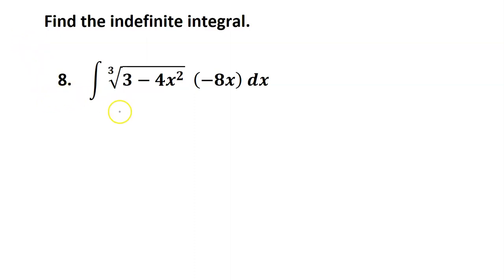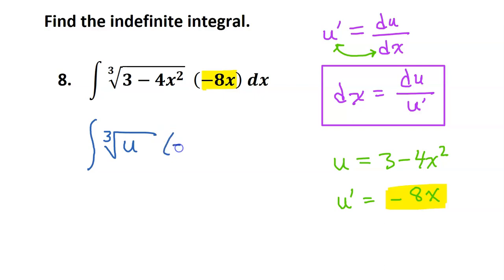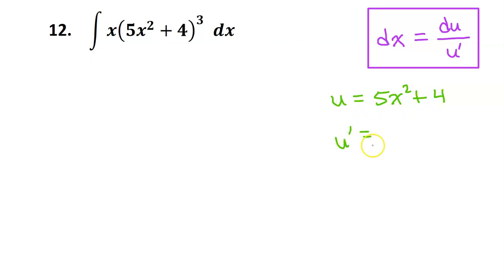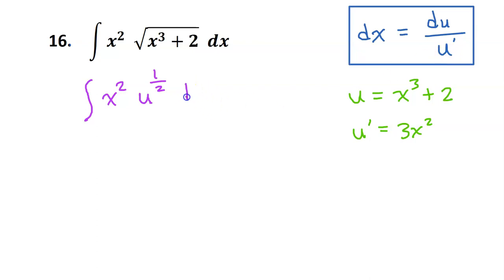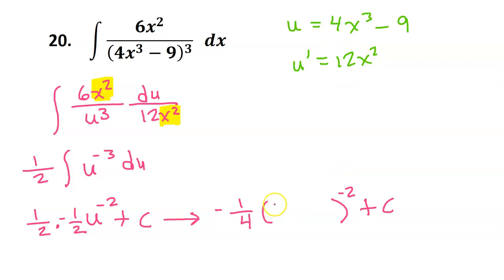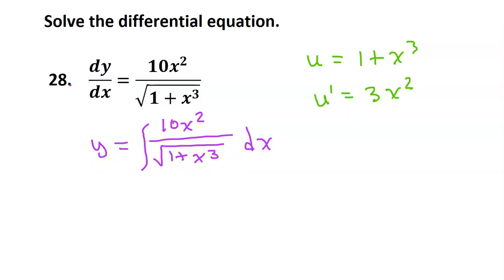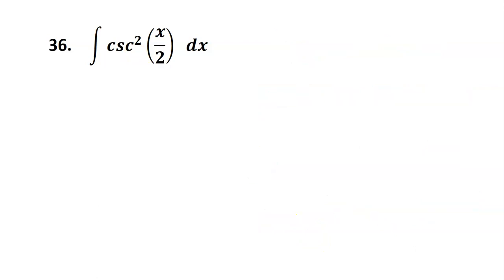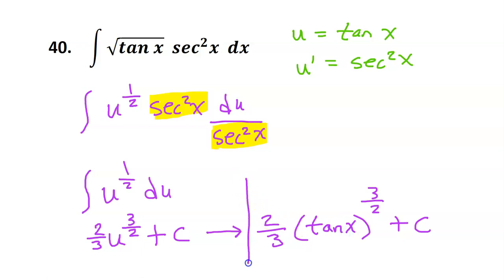5.4B - u-Substitution with Indefinite Integrals [AP Calculus]